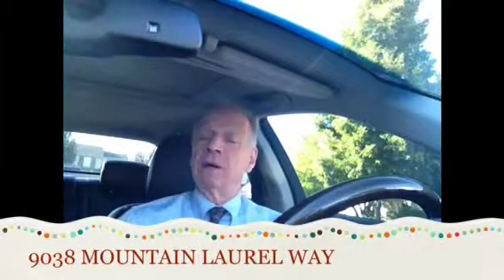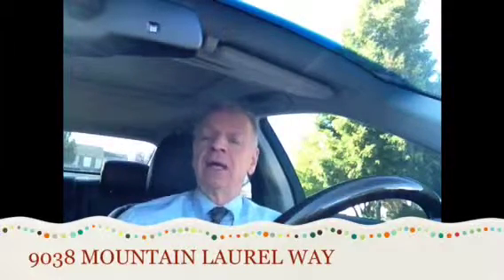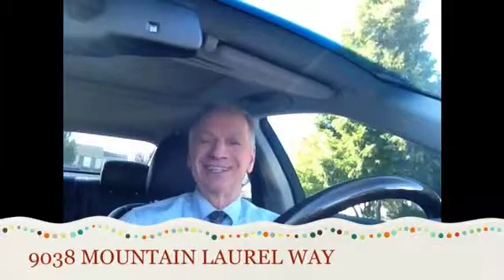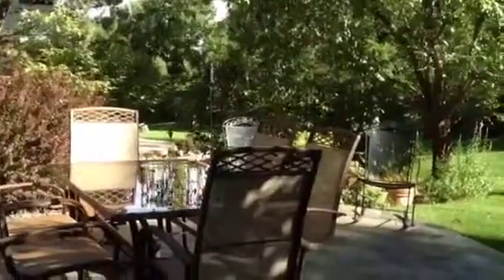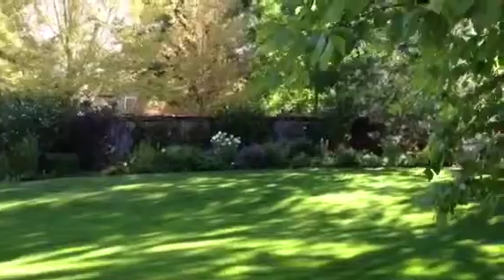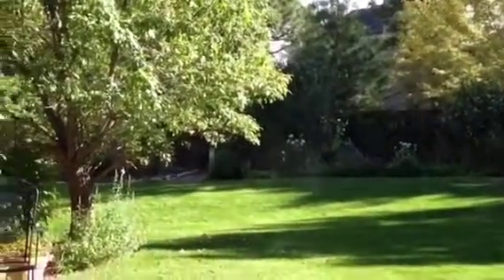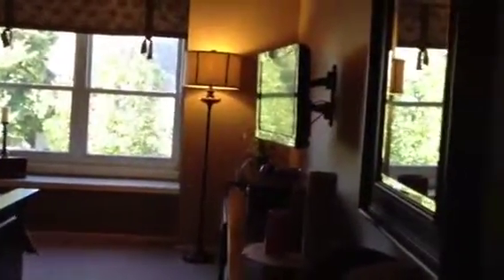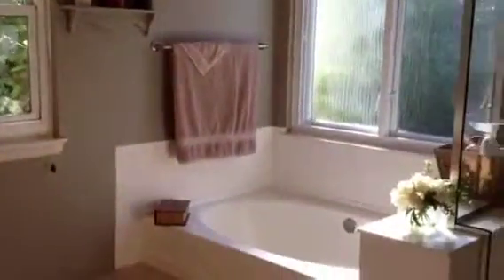9038 Mountain Laurel Way, Highlands Ranch, CO by J. Garland Thurman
. A beautiful Sanford built home in Timberline Ridge at Highlands Ranch, Colorado. Gorgeous large yard with beautiful trees, bushes and perennials. Just over 2600 square feet above ground, four bedrooms and three baths. You will enjoy the convenience of a private neighborhood pool plus all of the amenities of Highlands Ranch.